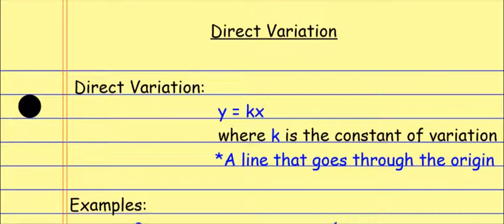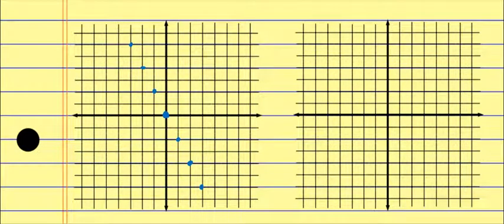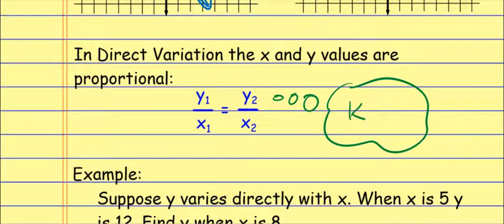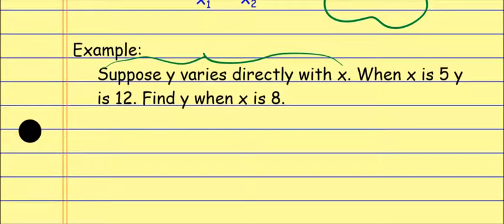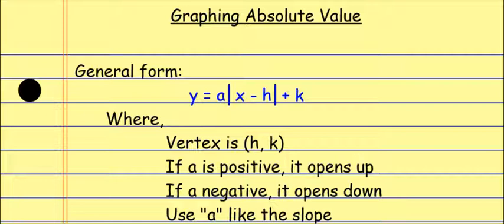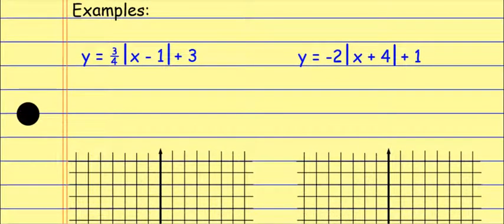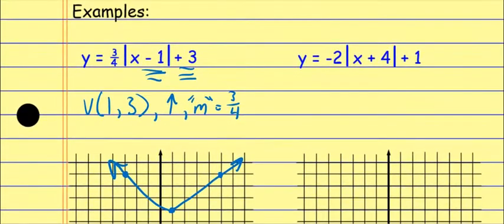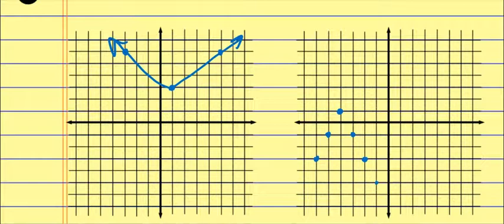Special Linear Functions Review